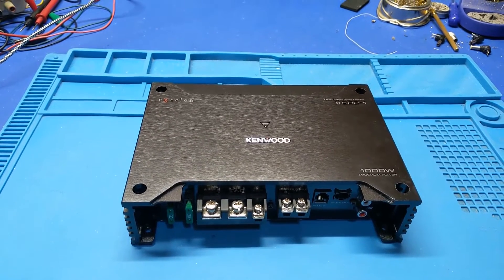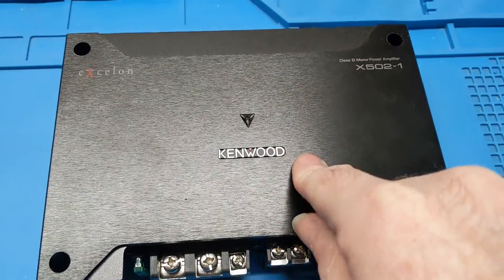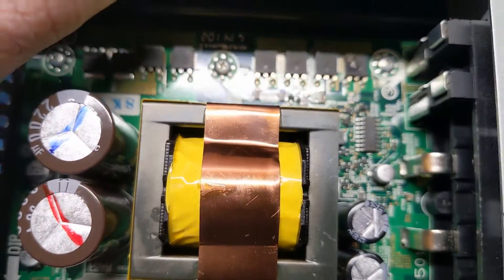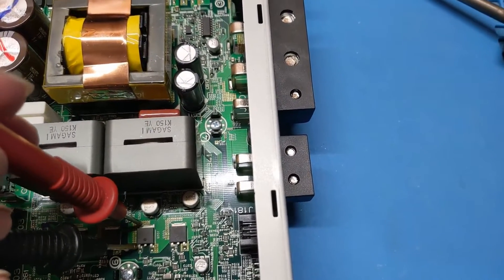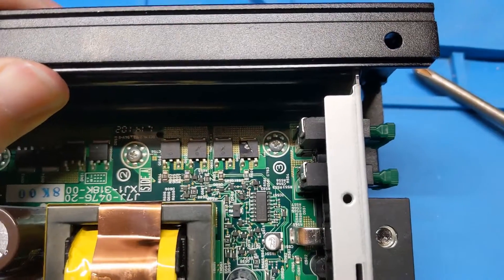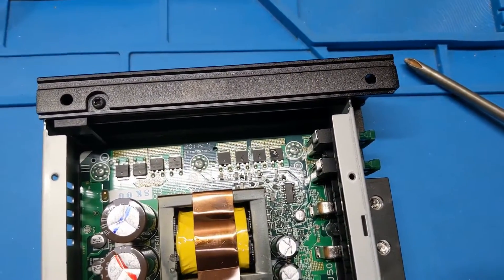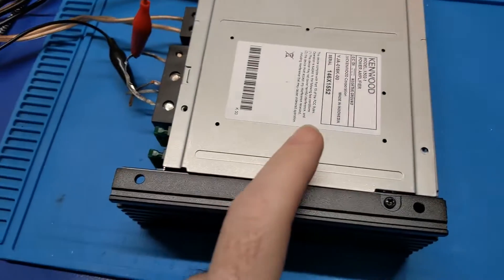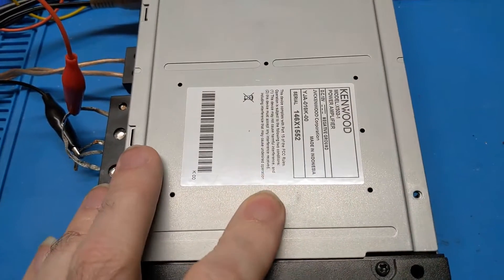Kenwood X502-1 Repair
This one is a newer one that I have not worked on before, the parts are so small to work with, and the thermal transfer really isnt that great. This is the era that they are starting to get almost too cheap to repair. Can we fix it? Lets find out!